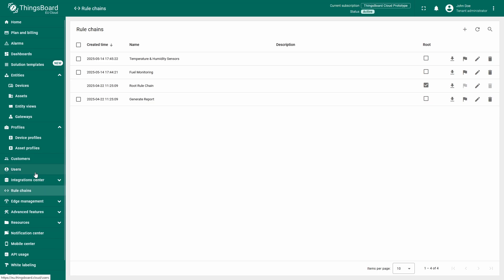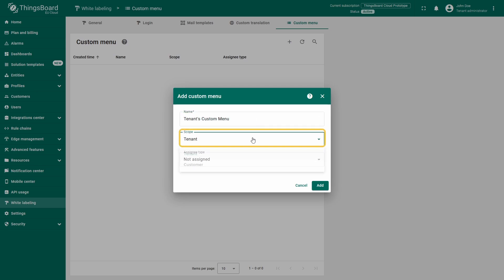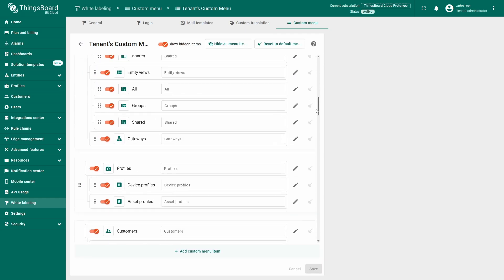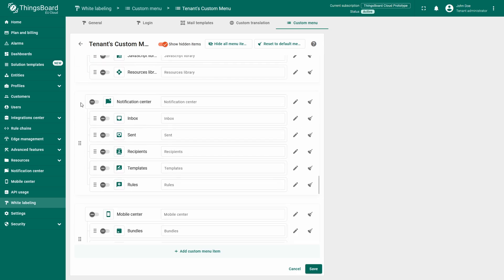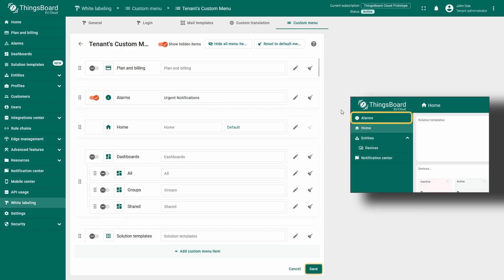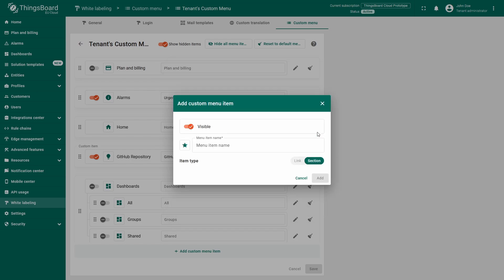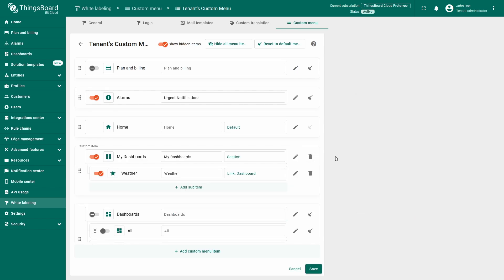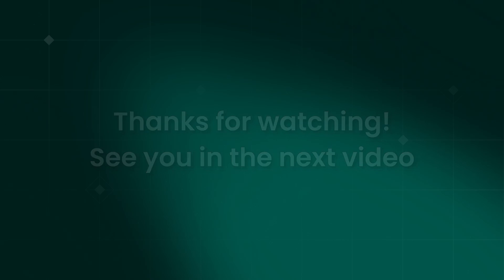🔧ThingsBoard Custom Menu Step-by-Step Tutorial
Want to make your ThingsBoard experience more user-friendly?
Learn how to customize the ThingsBoard navigation menu with the powerful Custom menu feature!

Whether you're a platform administrator or a regular user, this feature opens up new possibilities for personalizing the interface to match your workflow.

With just a few steps, you’ll be able to:
- Hide unused items
- Reorganize the menu structure
- Add quick-access links to essential dashboards or external resources - right from the sidebar!

This video walks you through everything you need to know to start using the Custom menu like a pro.

⏱️ Timestamps:
0:00 – What is the Custom Menu?
0:35 – Creating a Custom Menu
1:47 – Configuring Menu Items
3:45 – Adding Custom Menu Items
5:32 – Edit Custom Menu Safely

👇 Got questions or ideas for using the Custom menu feature? Drop them in the comments — we’d love to hear from you!

🔗 Links Mentioned
    🧭 Direct path to Custom Menu Settings: white-labeling/customMenu